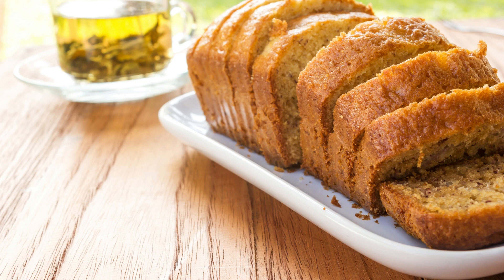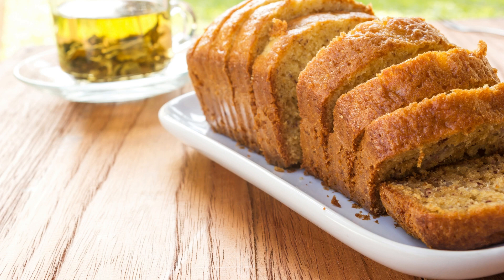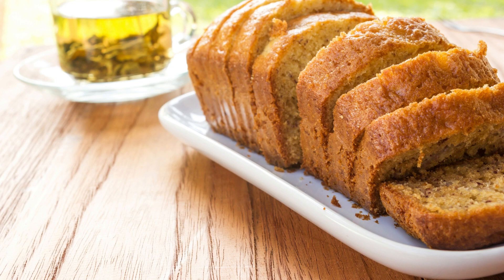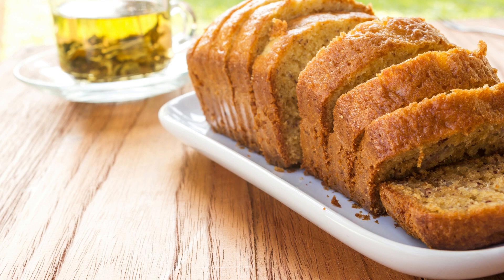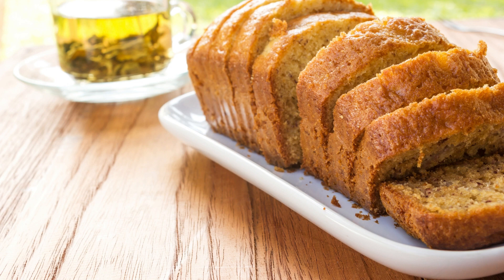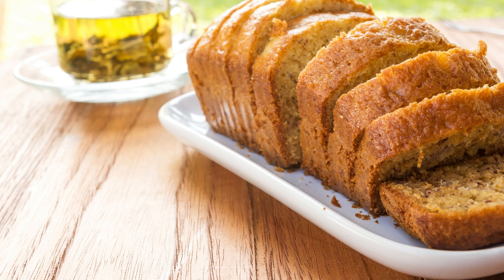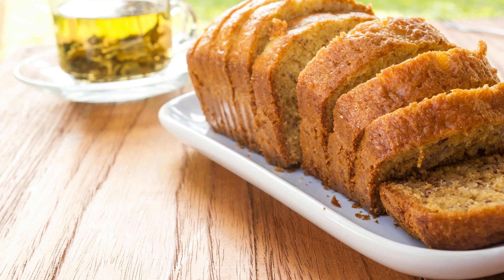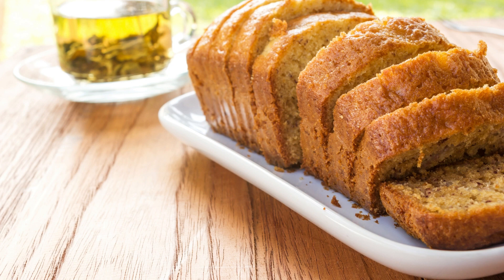Fresh Banana Cake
Fresh Banana Cake with Chocolate Cream Cheese Frosting Recipe

Looking for a delicious and easy cake recipe that's perfect for any occasion? Look no further than this fresh banana cake with chocolate cream cheese frosting! This cake is moist, flavorful, and sure to be a hit with any dessert lover.

Ingredients:

For the cake:

2 cups all-purpose flour
2 teaspoons baking powder
1/2 teaspoon baking soda
1/2 teaspoon salt
1/2 cup unsalted butter, softened
1 cup granulated sugar
2 large eggs
1 teaspoon vanilla extract
3 ripe bananas, mashed (about 1 cup)
1/2 cup buttermilk

For the frosting:

8 oz cream cheese, softened
1/4 cup unsalted butter, softened
2 cups powdered sugar
1/4 cup unsweetened cocoa powder
1 teaspoon vanilla extract

Instructions:

Preheat the oven to 350°F (175°C). Grease and flour a 9-inch cake pan.

In a medium bowl, whisk together the flour, baking powder, baking soda, and salt.

In a large bowl, beat the butter and sugar together until light and fluffy. Beat in the eggs, one at a time, and then the vanilla extract.

Add the mashed bananas and buttermilk to the butter mixture and stir until combined.

Gradually mix in the dry ingredients until just combined.

Pour the batter into the prepared cake pan and bake for 30-35 minutes or until a toothpick inserted into the center comes out clean.

Remove the cake from the oven and let it cool completely before frosting.

To make the frosting, beat the cream cheese and butter together until light and fluffy. Gradually mix in the powdered sugar, cocoa powder, and vanilla extract until the frosting is smooth and creamy.

Frost the cooled cake with the chocolate cream cheese frosting and serve.

This fresh banana cake with chocolate cream cheese frosting is a perfect dessert for any occasion.

The combination of moist banana cake and rich chocolate cream cheese frosting is sure to please any crowd. Give this recipe a try today and enjoy!